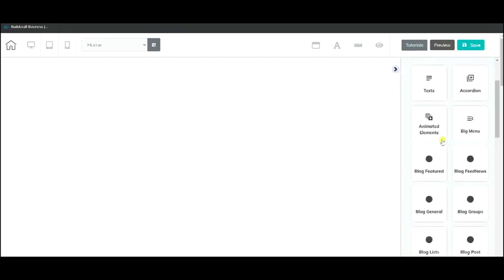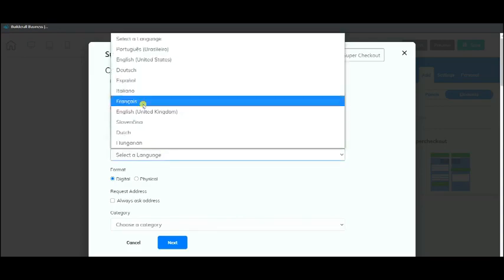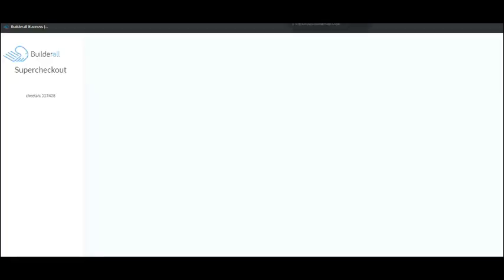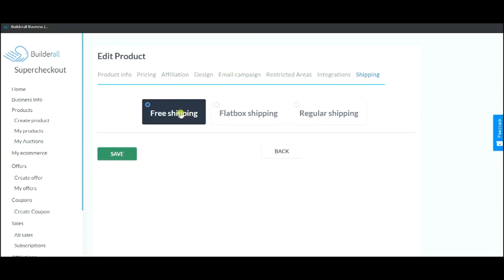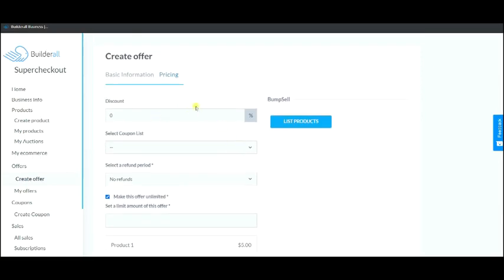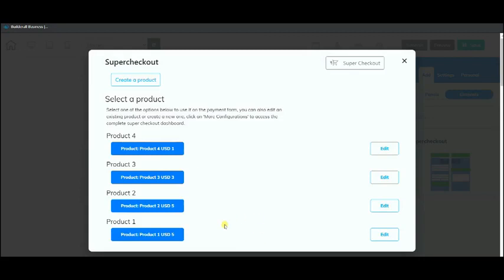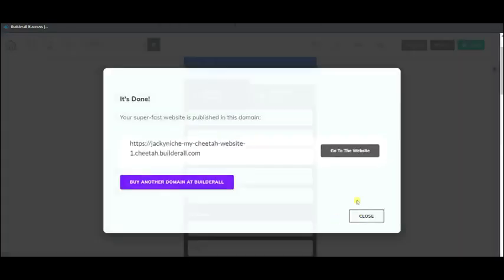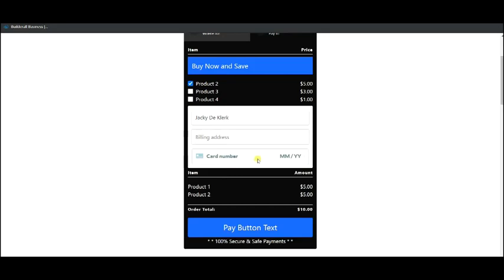The BEST COMPLETE DIGITAL Marketing Tool- BUILDERALL - How to Add Super Checkout to Cheetah Builder